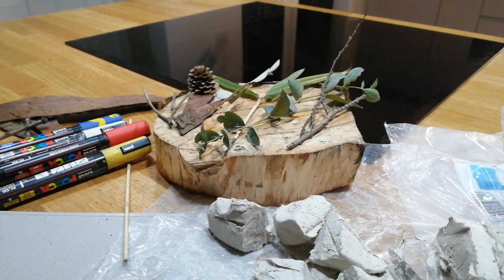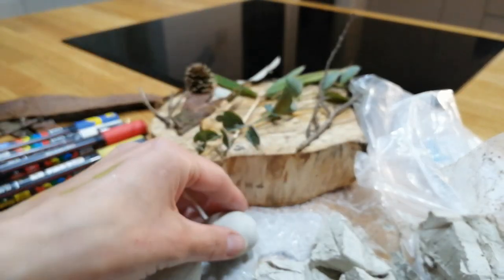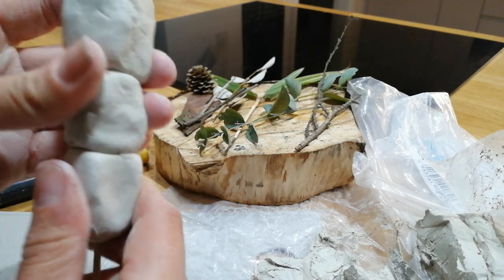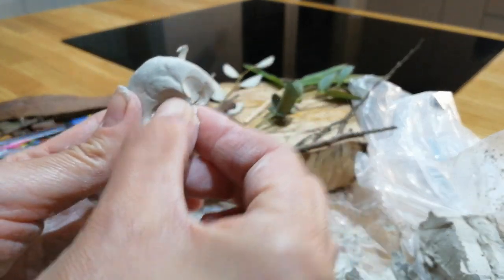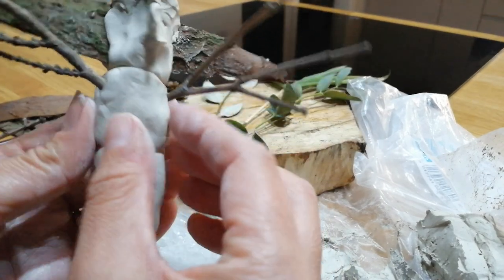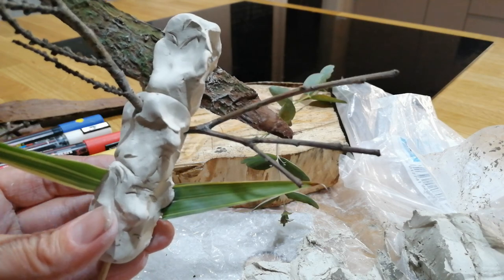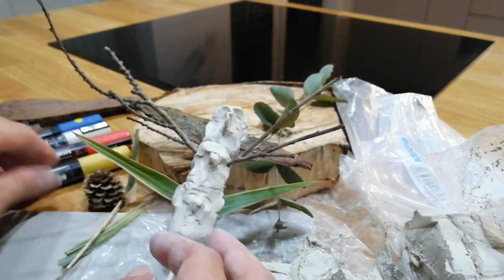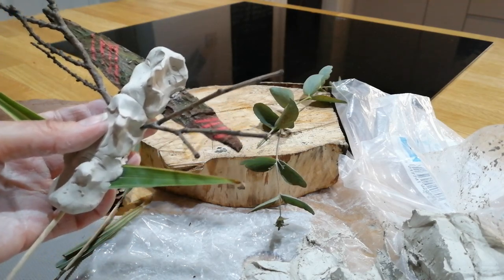Clay totem poles